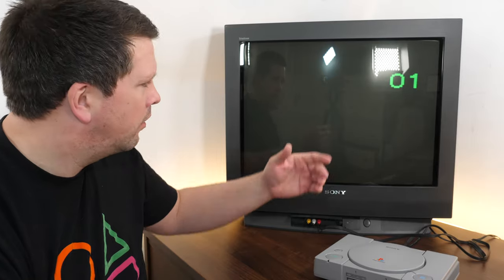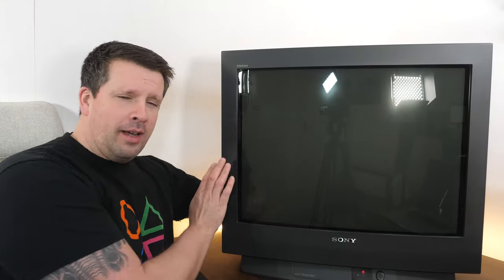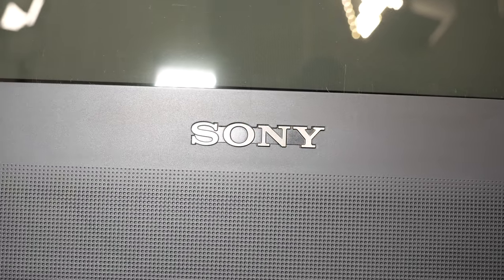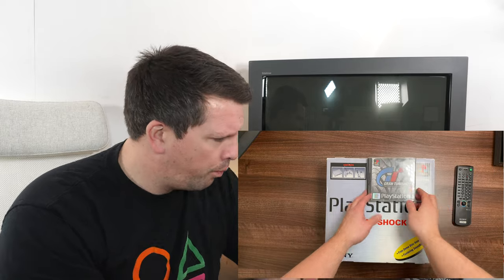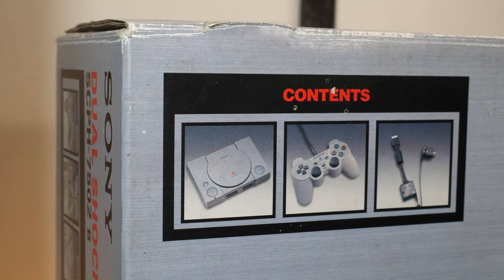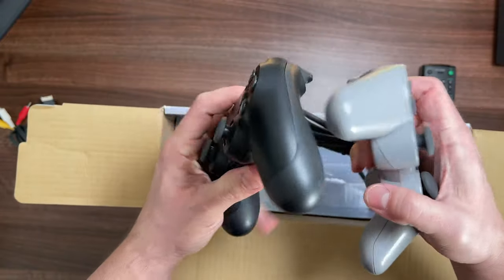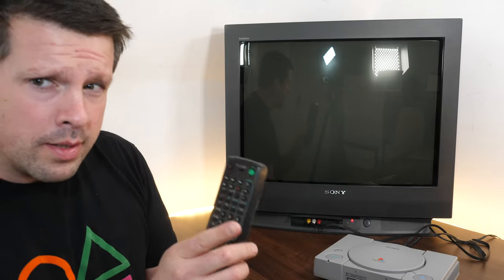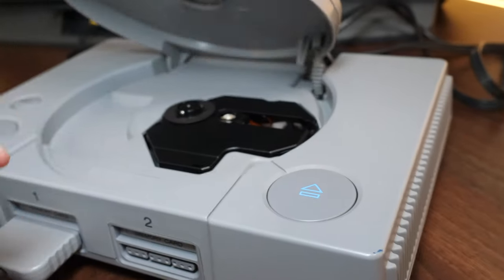"20-ish Year Old" SONY 29" Trinitron CRT TV For Retro Gaming! My Massive New Toy!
Much as I love my little Philips CRT Monitor. it is a little small for sustained gaming. So I was really pleased to find this Circa 25 year old TV locally.

My first impressions are very good. I'm very much looking forward to playing all of my retro consoles on it!